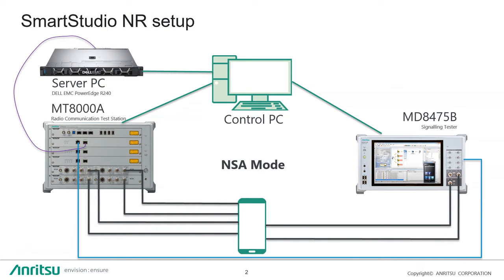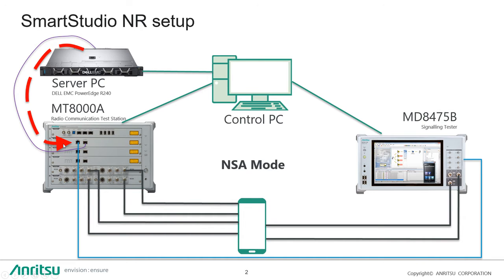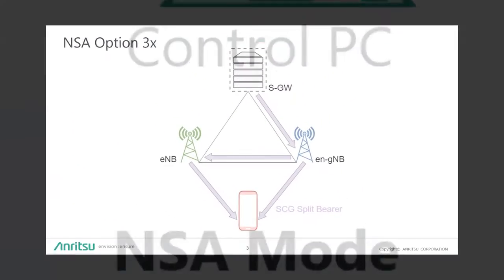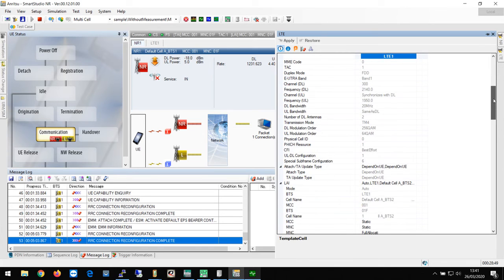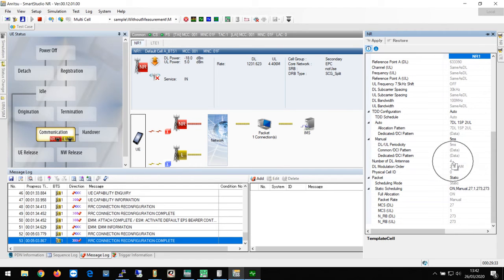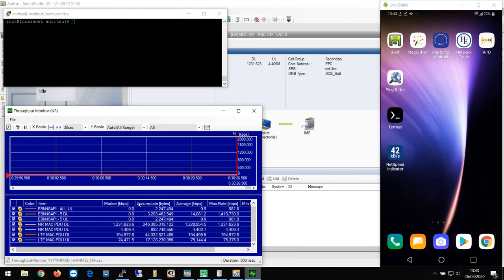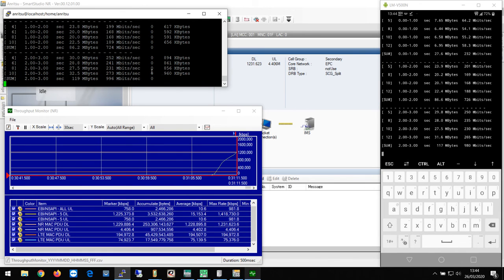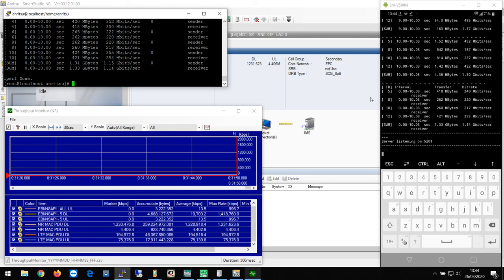5G SmartStudio NR Demo Video Part II – End to End IP data throughput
5G SmartStudio NR 데모 비디오 파트 II
– 종단 간 IP 데이터 처리량
이 동영상은 안리쓰 무선 통신 테스트 스테이션 MT8000A 및 안리쓰 Signaling Tester MD8475B를 사용한 안리쓰 5G SmartStudio NR 기능 테스트 솔루션의 작동을 보여줍니다. 서버 PC와 모바일 장치 간의 종단 간 IP 데이터 처리량 테스트를 수행하는 데 중점을 둡니다.

주요 학습 포인트 :

5G 기능 테스트
EN-DC 모드

5G SmartStudio NR Demo Video Part II – End to End IP data throughput
The video shows the operation of Anritsu 5G SmartStudio NR functional test solution with Anritsu Radio Communication Test Station MT8000A and Anritsu Signalling Tester MD8475B. It is focused to perform end-to-end IP data throughput test between server PC and mobile device.

Key Learning points:

5G Functional testing
End-to-end IP data throughput
EN-DC mode